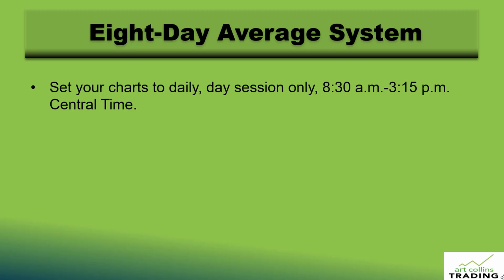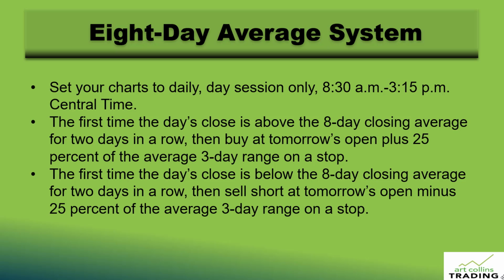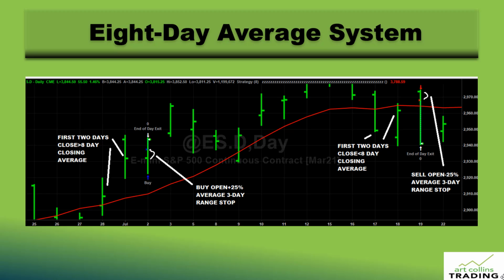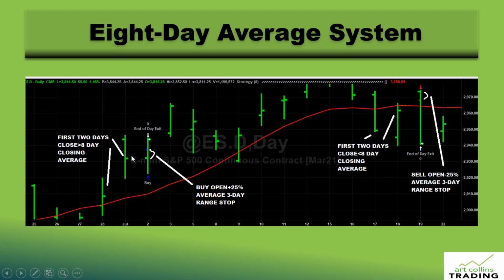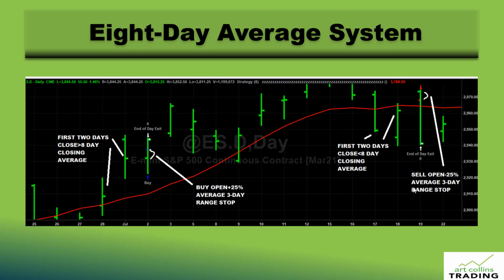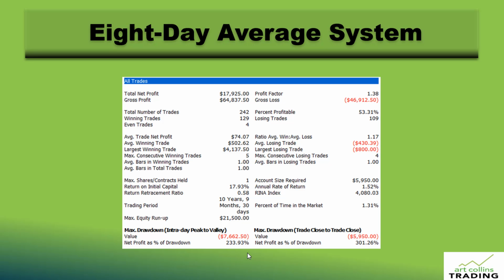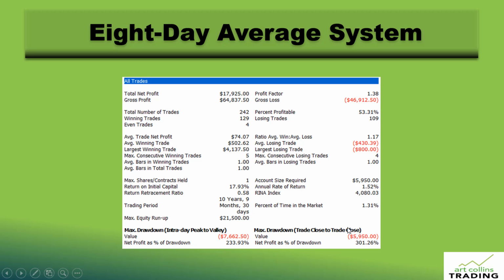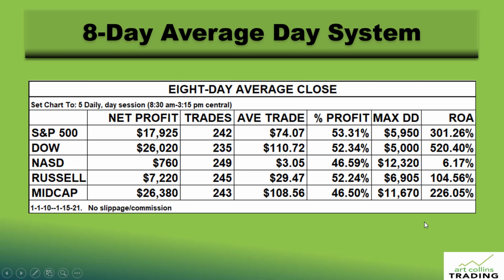Eight-Day Average System Refined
Art Collins